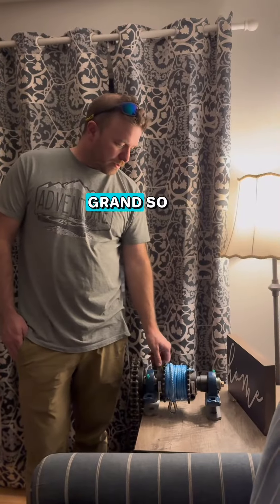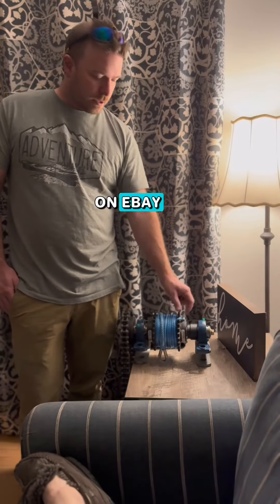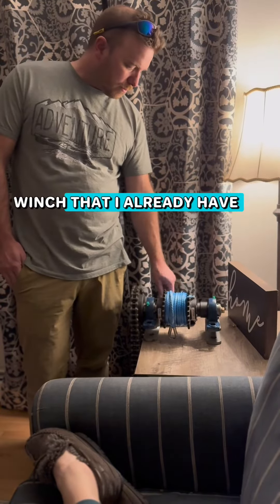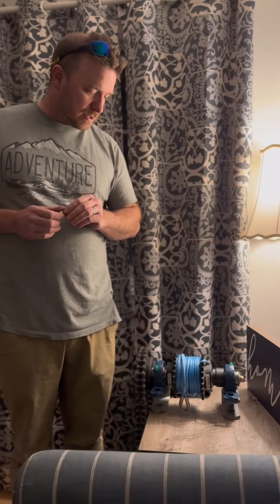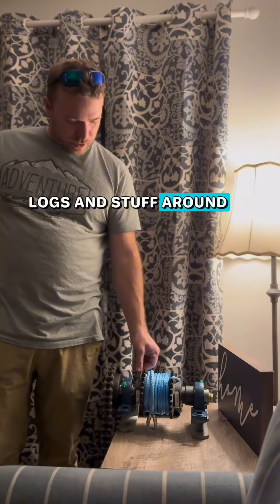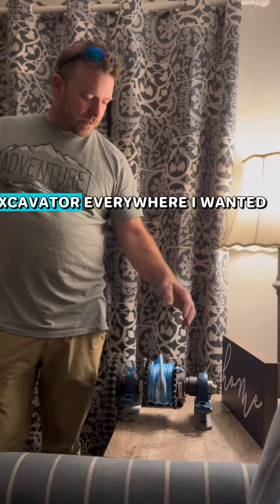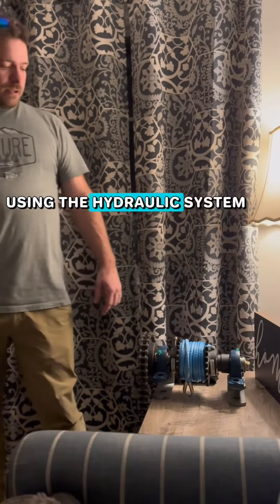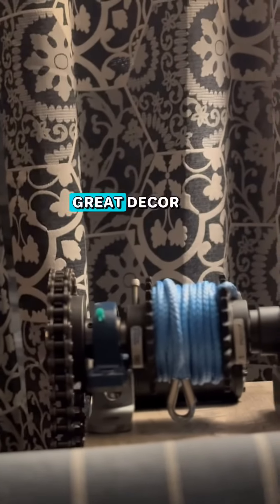Attempting to build a scallop winch replica for logging.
why buy it when you can build it?